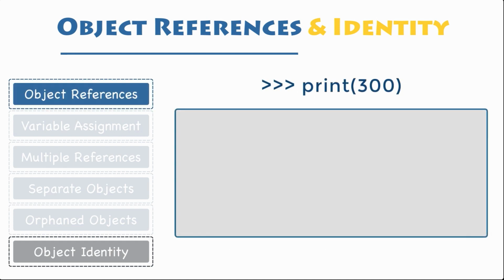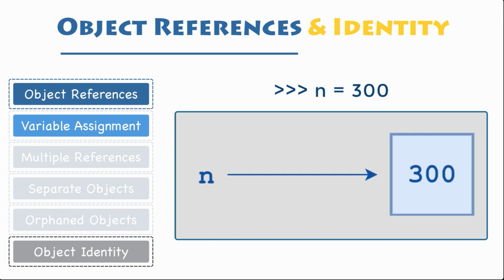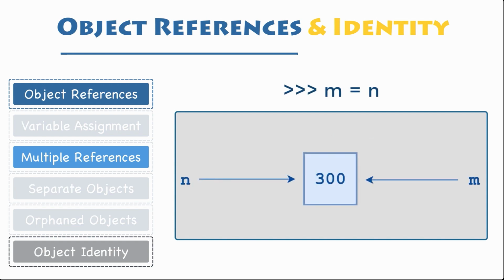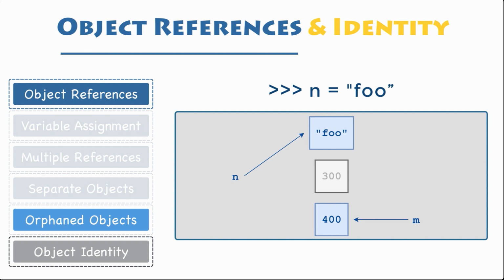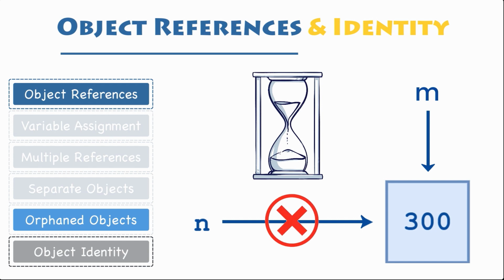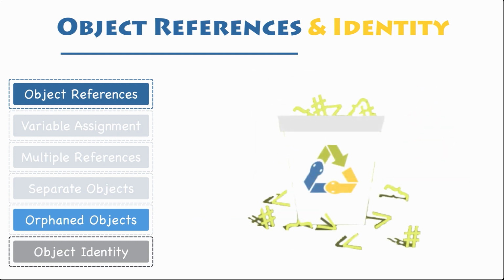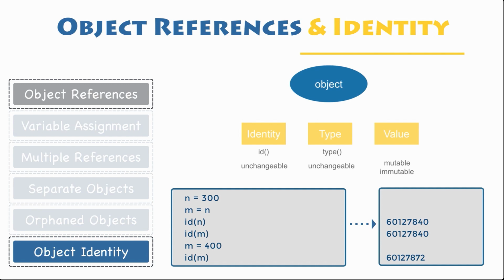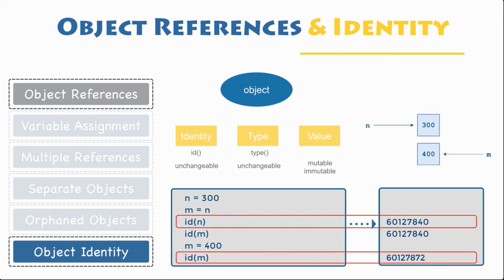Object References & Object Identity - Variables in Python - Python Tutorial for Beginners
🖥️  Variables in Python: Object References and Object Identity

What is actually happening, when you make a variable assignment? This is an important question in Python, because the answer differs somewhat from what you would find in many other programming languages!

Python is a highly object-oriented language. In fact, virtually every item of data in a Python program is an Object - of a specific type, or class. This point will be reiterated many times, over the course of these tutorials.

    print(300)

Consider this code. When presented with the statement print(300), the interpreter does the following steps:

   - Creates an integer object
   - Gives it the value 300
   - Displays it to the console

You can see that an integer object is created, using the built-in type() function.

    type(300)
    OUTPUT: class 'int'

A Python variable is a symbolic name, that is a reference or pointer to an object. Once an object is assigned to a variable, you can refer to the object using that name. But, the data itself is still contained within the object.

○ Variable Assignment in Python

   n = 300

For example. This assignment creates an integer object, with the value 300, and assigns the variable n to point to that object.

The following code verifies that n points to an integer object:

    print(n)
    OUTPUT: 300

    type(n)
    OUTPUT: class 'int'

○ Multiple References to a Single Object

Now consider the following statement:

    m = n

What happens, when it is executed? Python does not create another object. It simply creates a new symbolic name or reference m, which points to the same object that n points to.

○ References to Separate Objects

Next, suppose you do this:

    m = 400

Now Python creates a new integer object with the value 400, and m becomes a reference to it.

○ Orphaned Object in Python

Lastly, suppose this statement is executed next:

    n = "foo"

Now Python creates a string object with the value "foo" and makes n reference that. There is no longer any reference to the integer object 300. It is now orphaned and there is no way to access it.

Tutorials in this series will occasionally refer to the lifetime of an object. An object’s life, begins when it is created. At which time, at least one reference to it is created. During an object’s lifetime, additional references to it may be created, and references to it may be deleted as well. An object stays alive, as long as it has at least one reference to it.

When the number of references to an object drops to zero, it is no longer accessible. At that point, its lifetime is over. Python will eventually notice that it is inaccessible and reclaim the allocated memory, so it can be used for something else. In computer lingo, this process is referred to as "garbage collection".

- Digital Academy™ 🎓